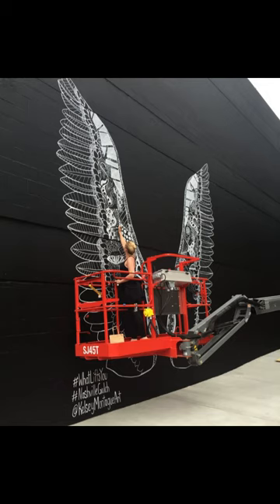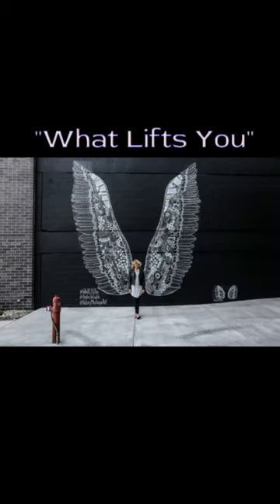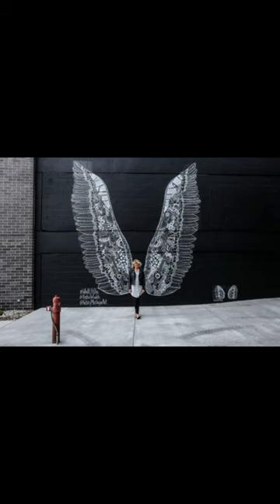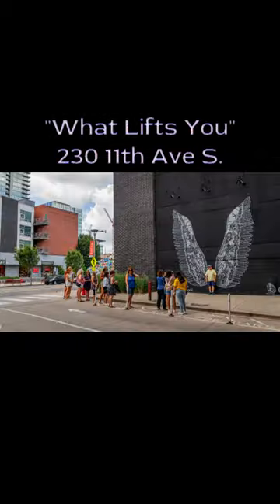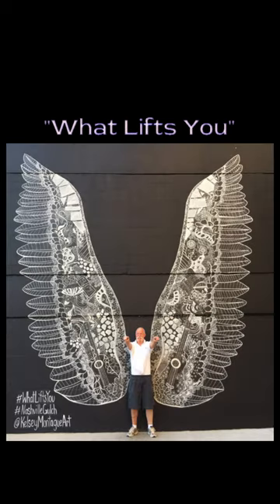Nashville Wings Mural - "What Lifts You"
The Nashville "Wings" mural was created over a three-day period by artist Kelsey Montague and is called "What Lifts You." It is 16 feet wide and 23 feet tall. Kelsey even painted a smaller pair of wings for a child or pet to be included in pictures. It is located in The Gulch neighborhood at Two-Thirty 11th Avenue South. It is a must-do attraction in Nashville and hundreds of tourists stand in line daily to have a photo taken of them taking flight. Many miss the fact that the mural is actually filled with images iconic to Nashville, like a cowboy hat, guitars, and barbecue!